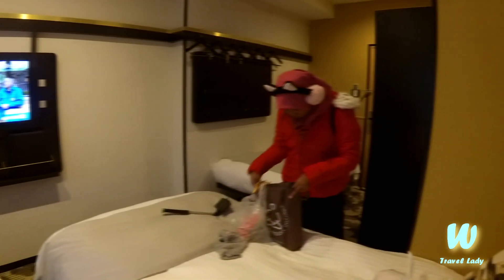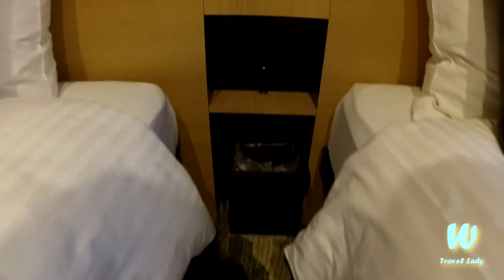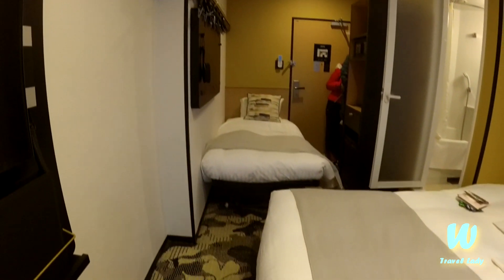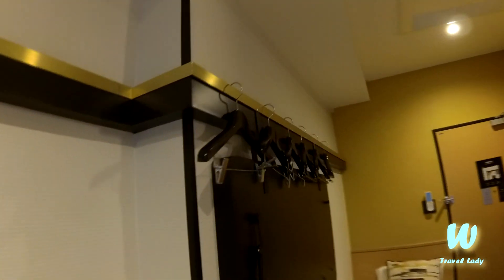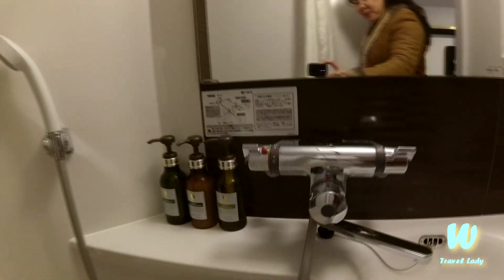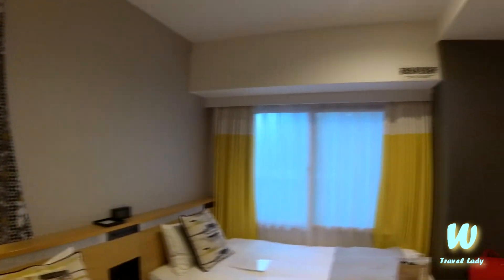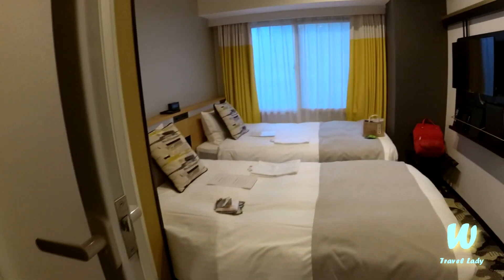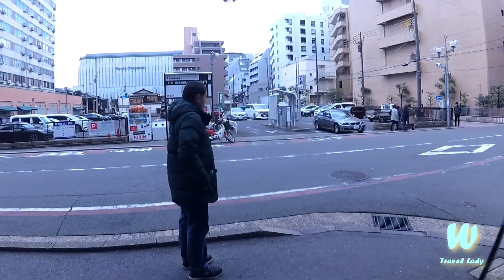KYOTO TOWER ANNEX HOTEL BEST BUDGET HOTEL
Save your money with Kyoto Tower Hotel Annex, This tiny hotel room is perfect for tourist and business travelers. Very clean and comfort , wifi works well and cute bathtub in the shower room is very interesting, all amenities s there and rain shower are excellent, there are two Lawson mini mart nearby and 5 minutes walk to Kyoto Central Station, Definitely will be back here